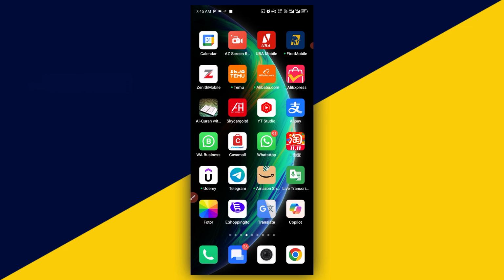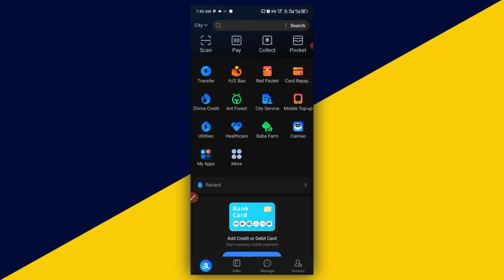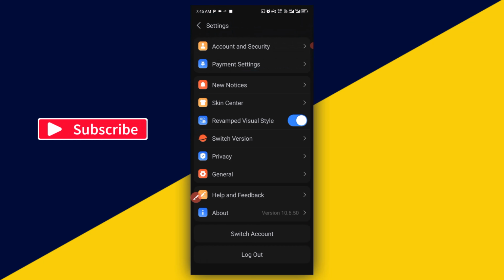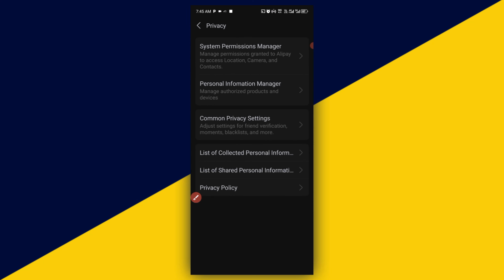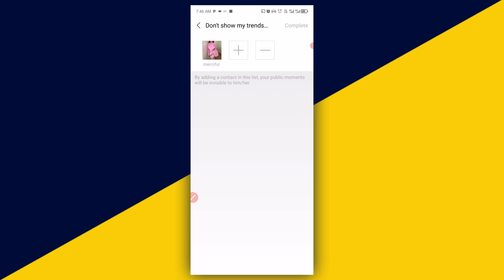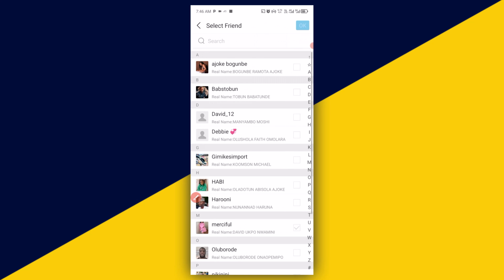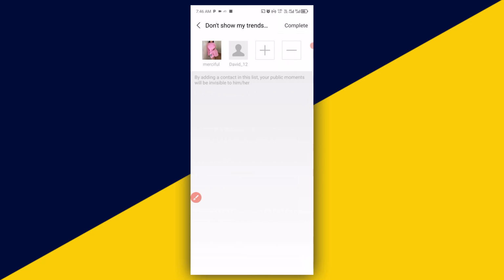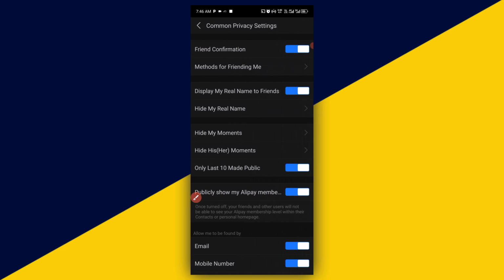How to hide your public moments from contact in Alipay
Protecting your privacy on Alipay is essential, and hiding your public moments from specific contacts is a great way to manage what others see. In this comprehensive guide, we'll show you how to hide your public moments on Alipay, ensuring your personal updates stay private.

In this video, you'll learn:
- How to access the moments settings on Alipay
- Step-by-step instructions to hide your public moments from specific contacts
- Tips for managing your privacy settings effectively
- How to review and adjust your privacy preferences
- Troubleshooting common issues with moments settings

Take control of your privacy and enjoy a safer Alipay experience! 📱🔒